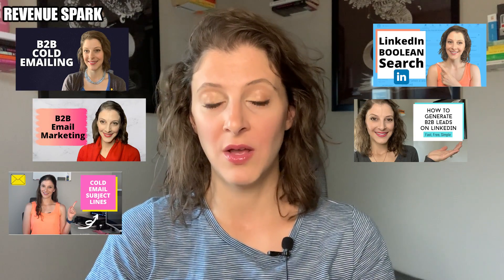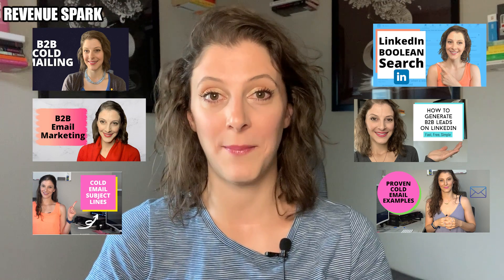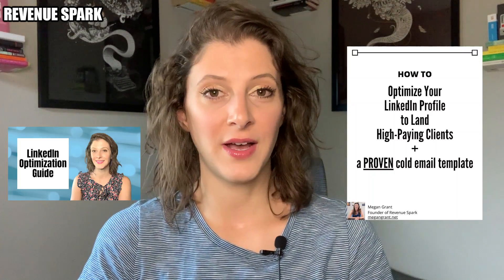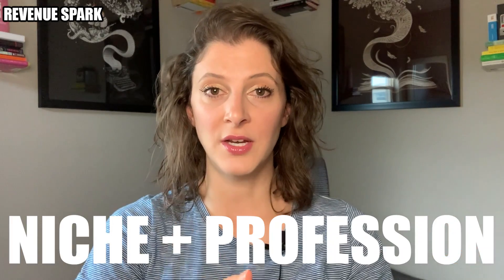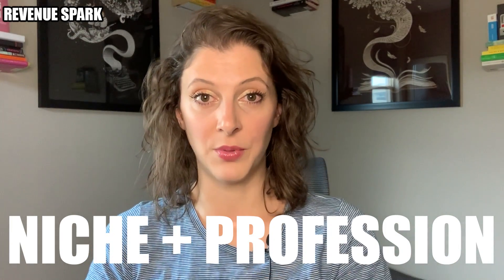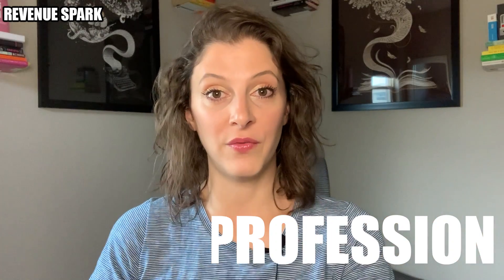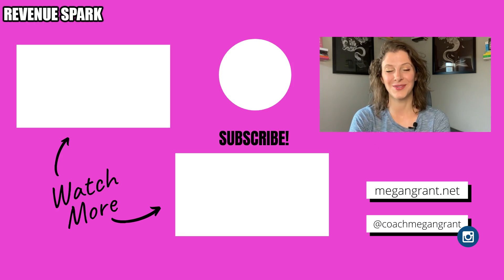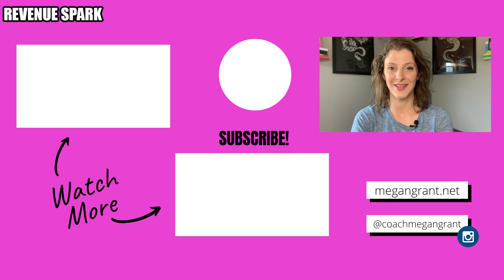The Inbound Marketing Strategy That Passively Lands You Clients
This inbound marketing strategy will bring warm leads straight to your inbox.

Using inbound marketing LinkedIn has made it possible for me to close clients without ever having to pursue them, because they find me. This strategy makes LinkedIn lead generation simple. By the end of this video, you’ll know some of my favorite inbound sales techniques and inbound sales tips for landing high-paying clients.